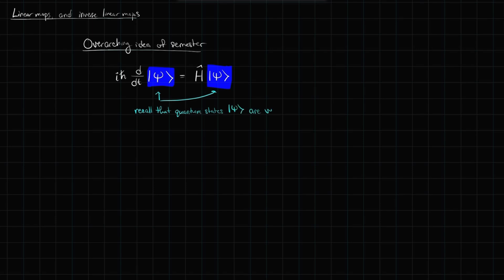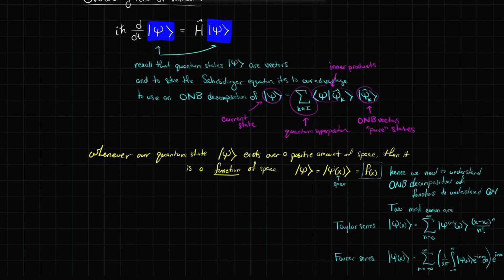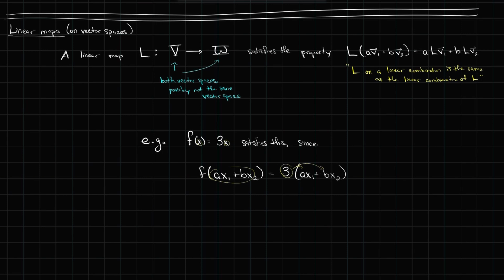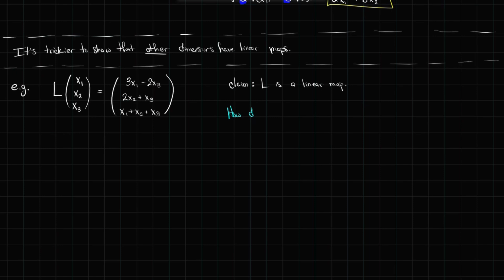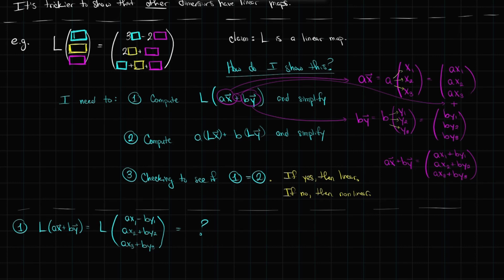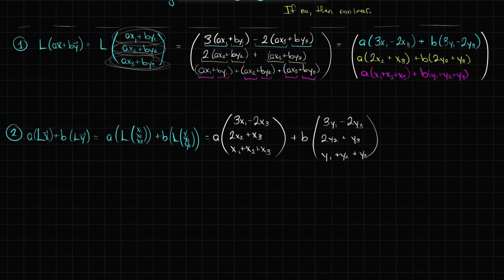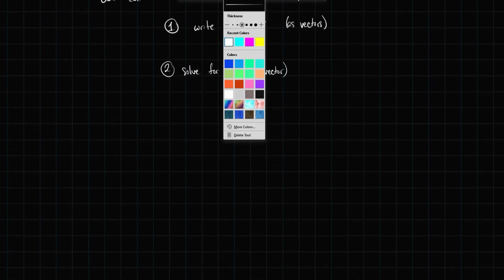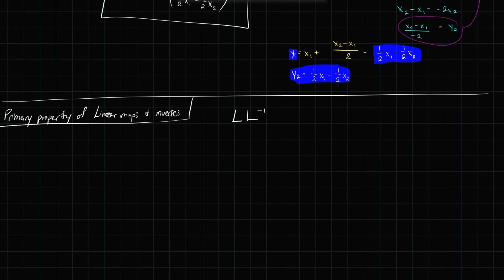Linear maps, inverse linear maps